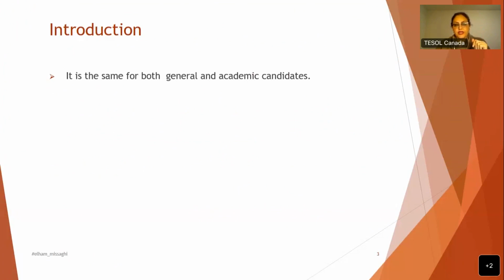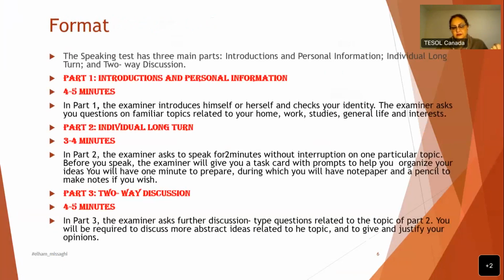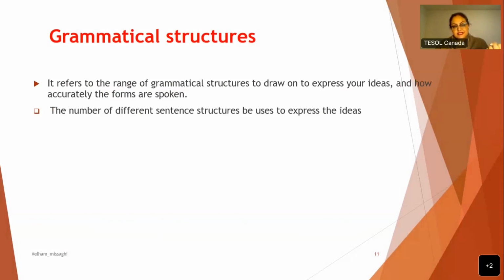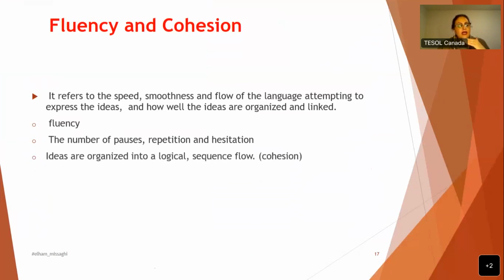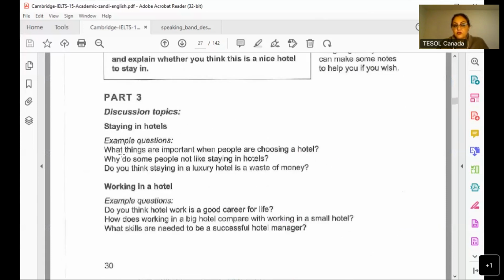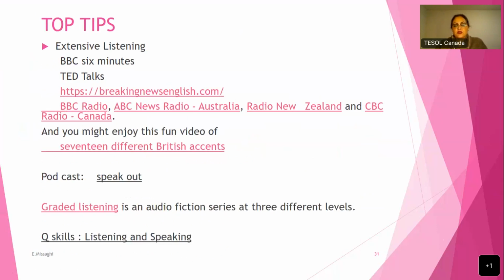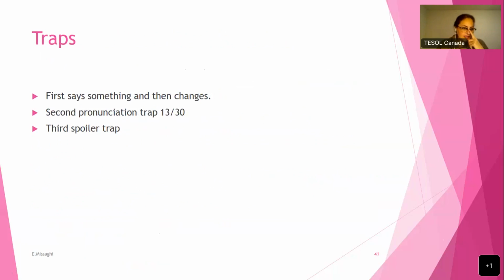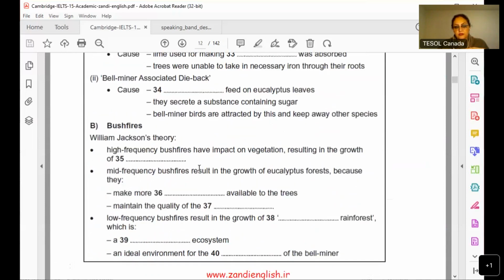TESOL Canada Certification -21st Lecture-12/03/2022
IELTS Speaking & Listening
TESOL Canada